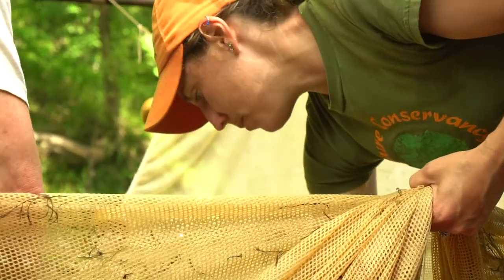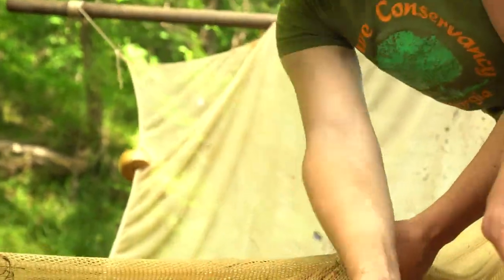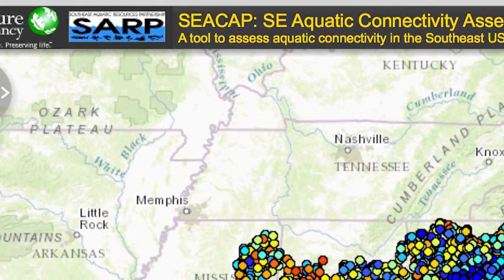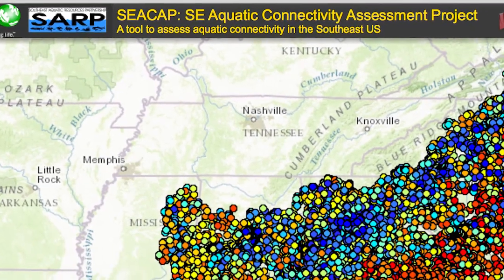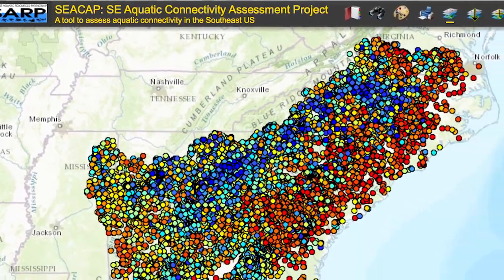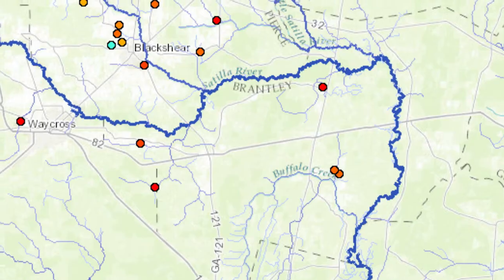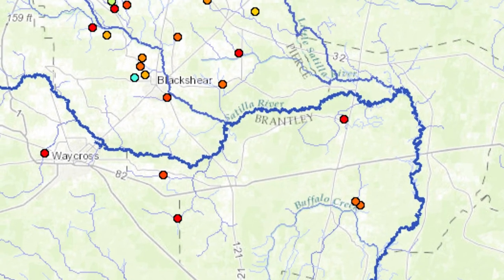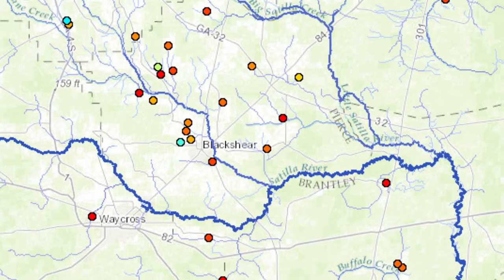Safe Passage for Migratory Fish in the Southeast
The rivers and streams of the Southeastern U.S. host North America's richest diversity of fish and other aquatic species, yet many of these river systems have long been blocked and fragmented by dams, road crossings, and other barriers. Learn how The Nature Conservancy and its partners are working to remove these barriers, and provide safer passage for the migratory fish of this globally unique region.

This video features Nature Conservancy scientists Katie Owens and Paul Freeman.